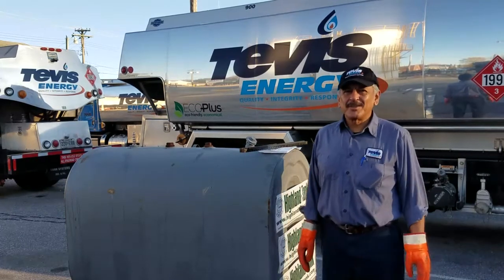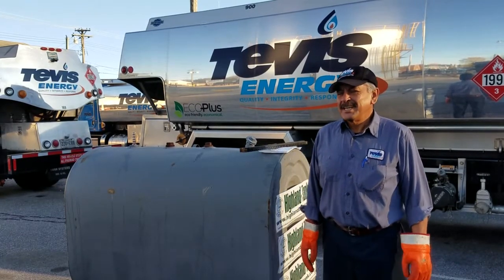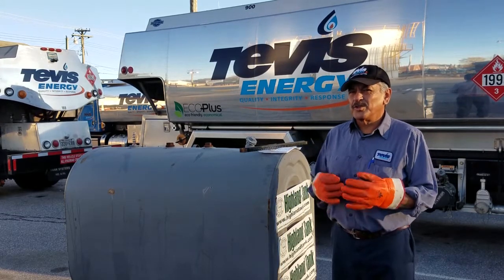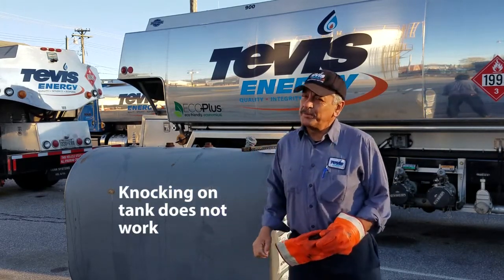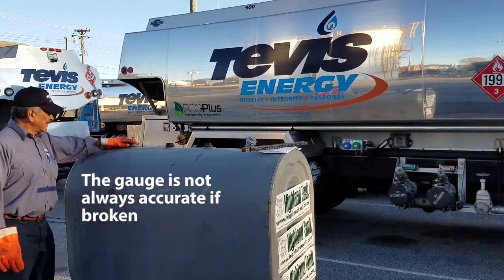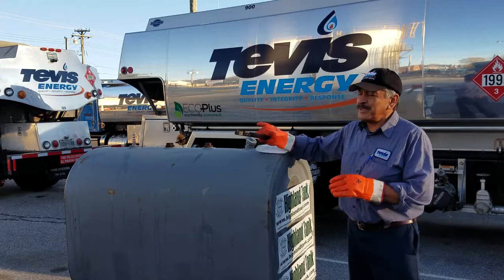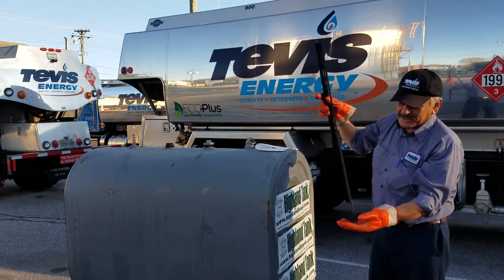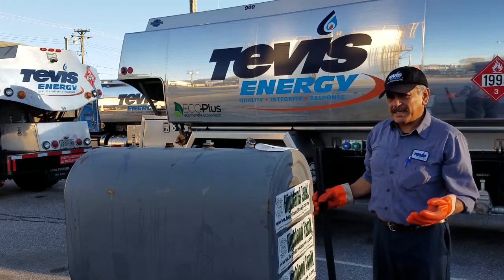How To Manually Check Your Heating Oil Tank Levels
One of our delivery drivers, Eusebio G, shows the step by step process of how to manually check your heating oil tank level if your gauge is faulty.

Call a local company you can trust.